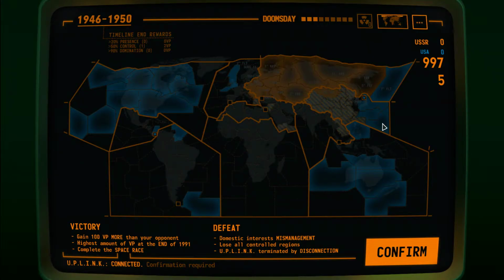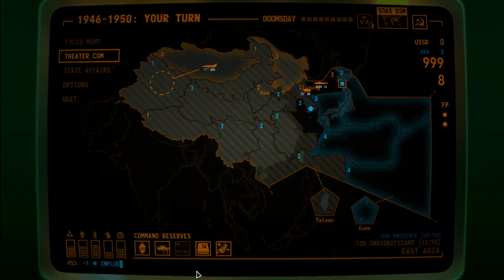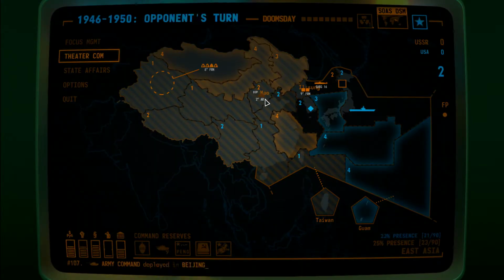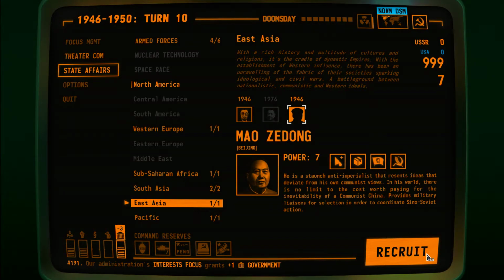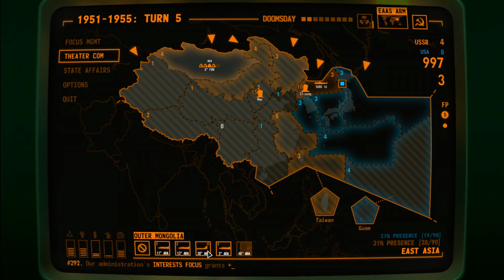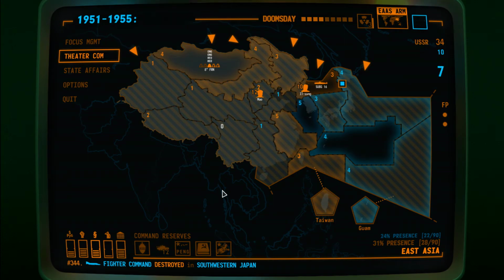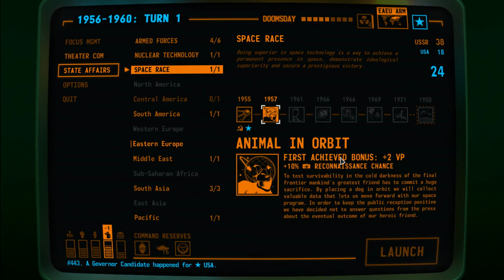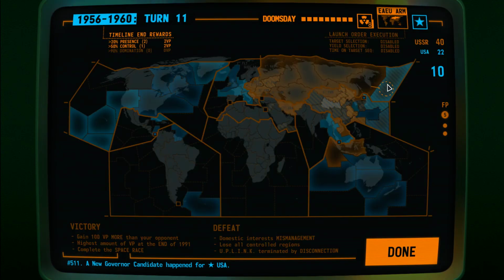Moderate Level - Introduction to Terminal Conflict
This video introduces some Moderate level concepts for Terminal Conflict

It's a bird! Its the updates!